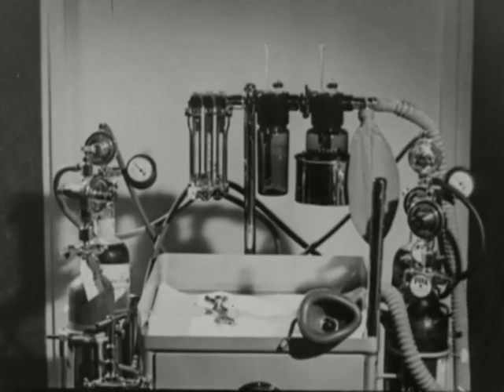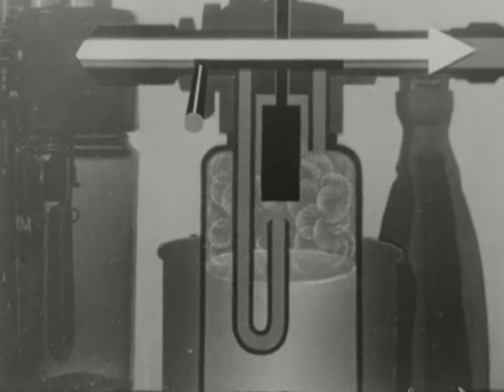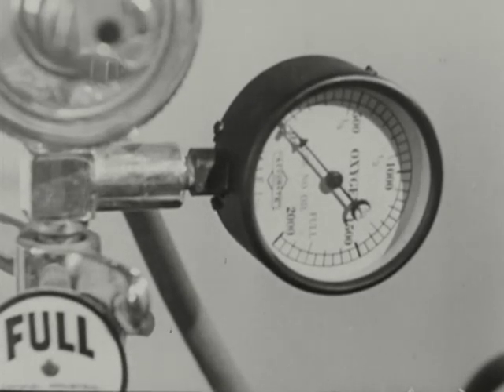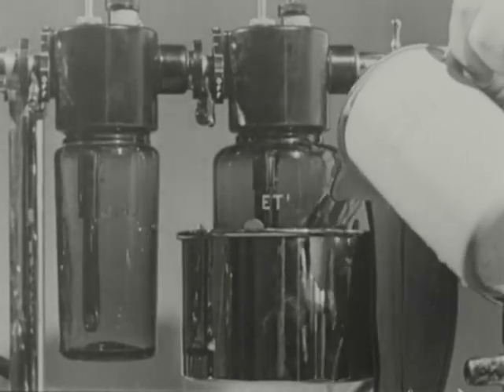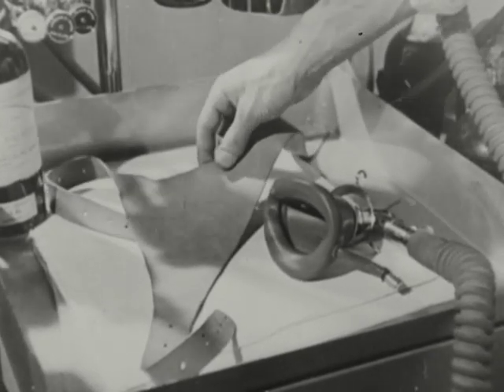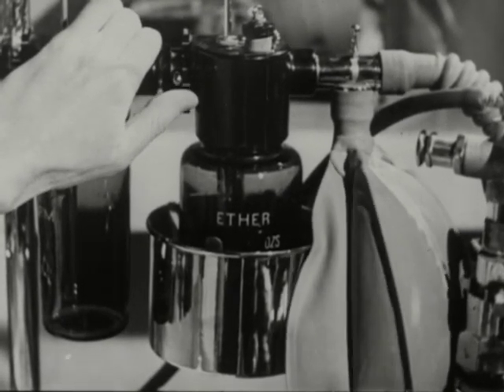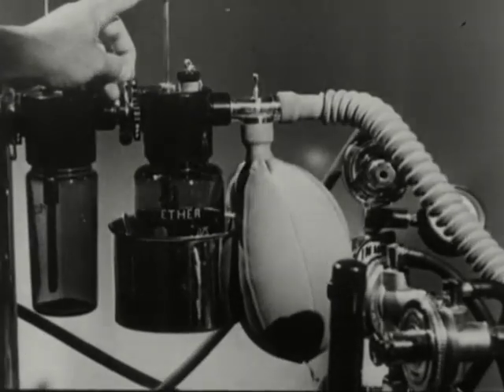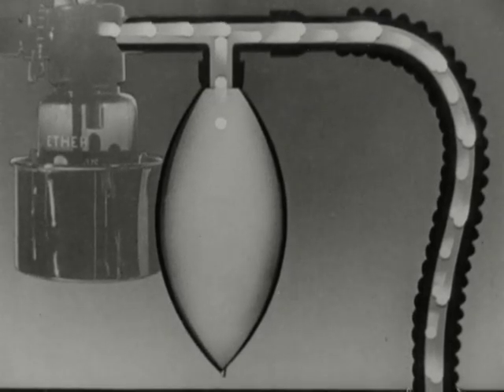Nitrous oxide-oxygen-ether anaesthesia: No. 3 (1944)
A highly technical film for the anaesthetist, showing the apparatus designed to deliver continuous flow of nitrous oxide and oxygen. Ether is shown being added to the mixture of gases in various quantities. Diagrams are used throughout with short sequences of anaesthetised patients in between.